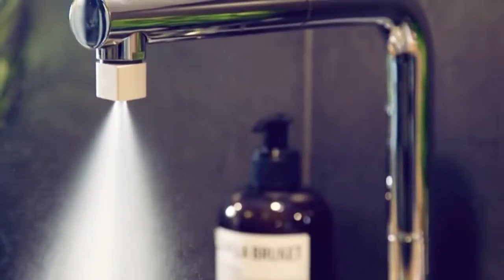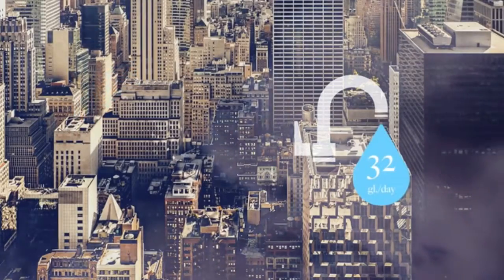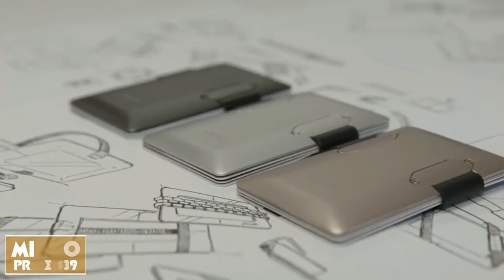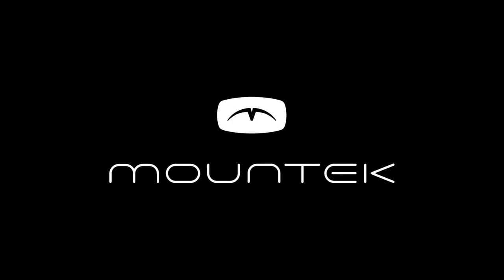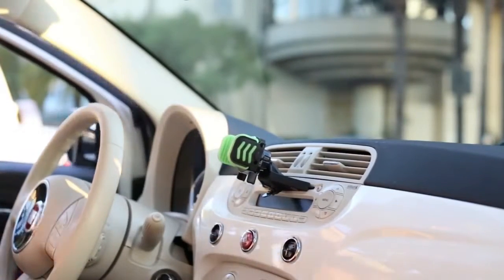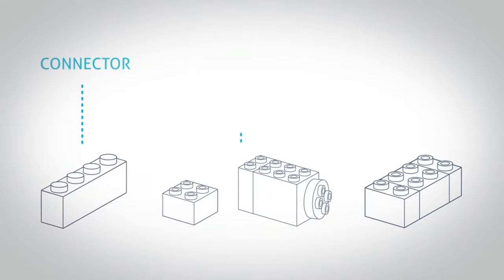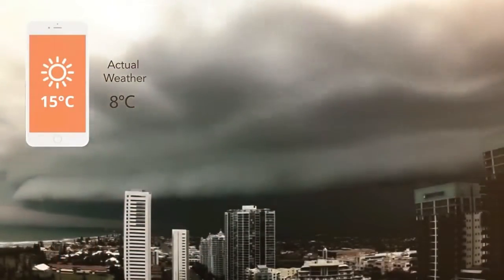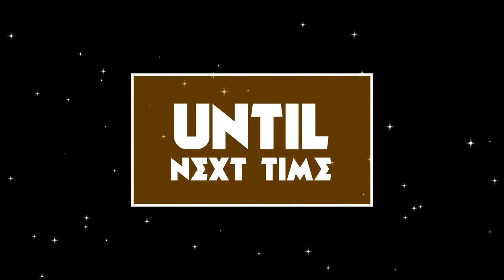5 Amazing Gadgets Under $50 ◆ Part 2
5 Amazing Gadgets Under $50 ◆ Part 2

0:07 - Altered:Nozzle - - Precision water faucet pressure adapter that produces a fine mist while saving 98% of the water usage.

3:14 - MICRO - - A sleek, stylish minimalist wallet that is crafted in fine metal, even offering a tiny compartment for storing loose change.

4:46 - Mountek GRIP+ - - The ultimate smartphone car mount and wireless charging solution that offers excellent positioning and durability.

6:58 - Brixo - - Powerful electrified building blocks that bring forth animation to your own unique projects. Great for kids and adults.

9:05 - Qtemp -ttps:// A wearable solar monitor gadget that lets you know when you've had too much exposure, based on your individual skin type.